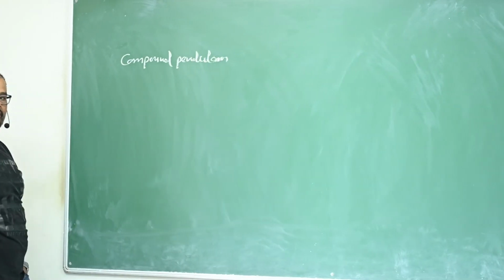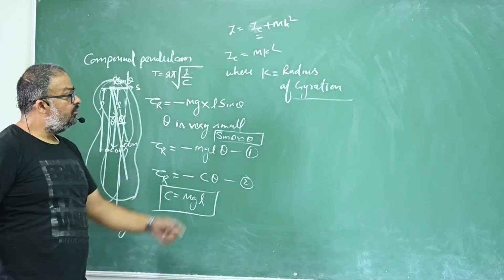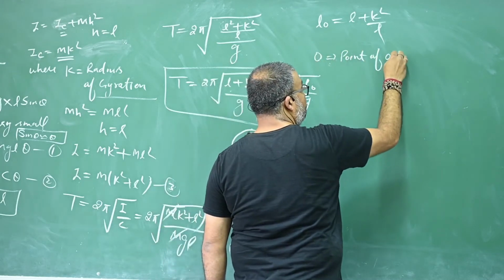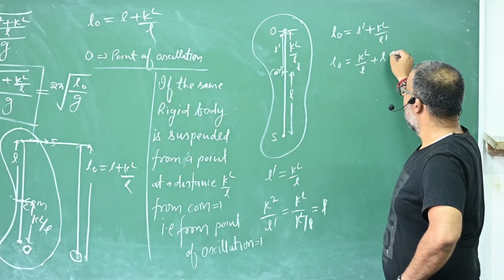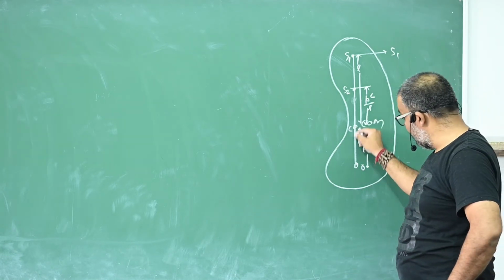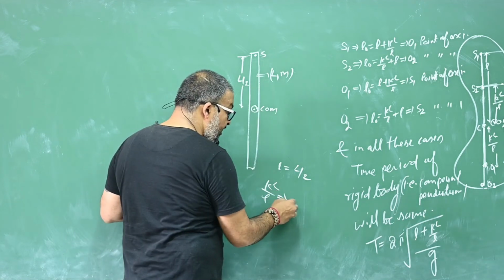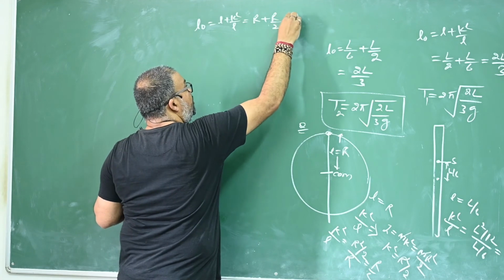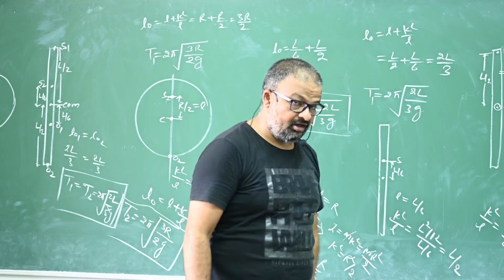025 SHM ENG COMPOUND PENDULAM 2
English medium SHM Theory